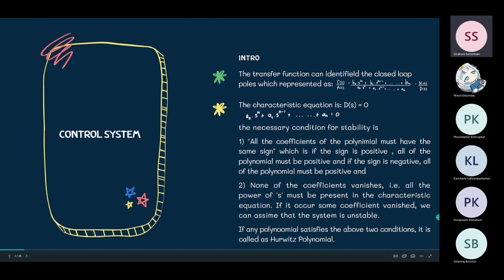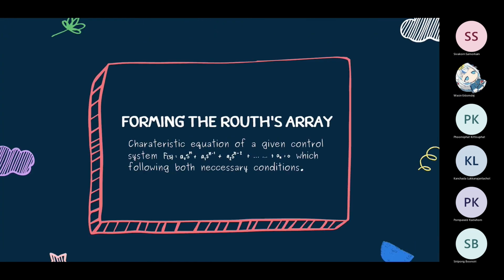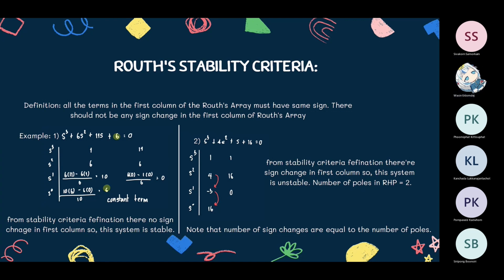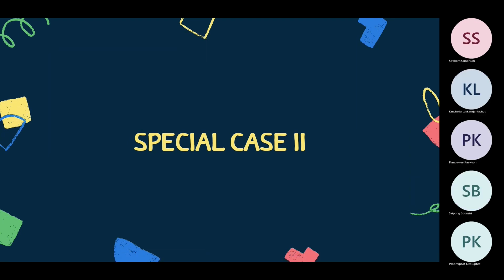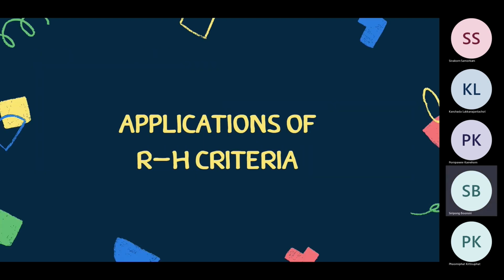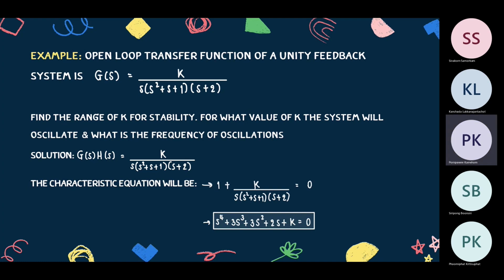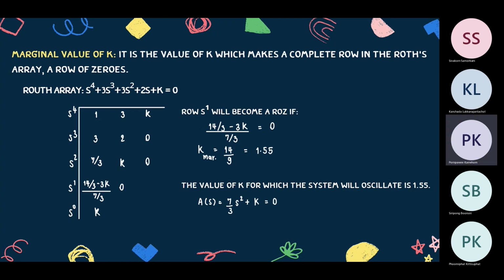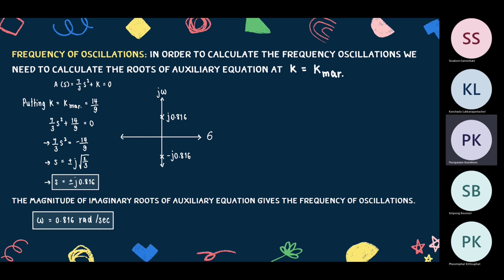Learning media Routh Hurwitz Made with Clipchamp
Members of our group :
kanchada lukkanajantachot 64011414
phoomiphat kittisuphat 64011550
Pornpawee   KaeWhom   64011580
Sivakorn Samorkam 64011625
Siripong Boonsiri 64011620
Wasin udomdej 64011699